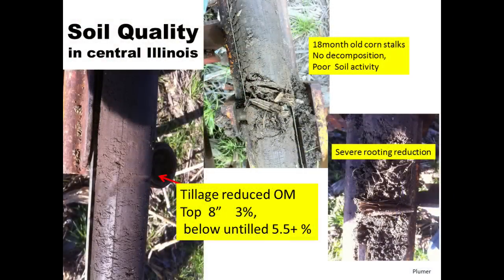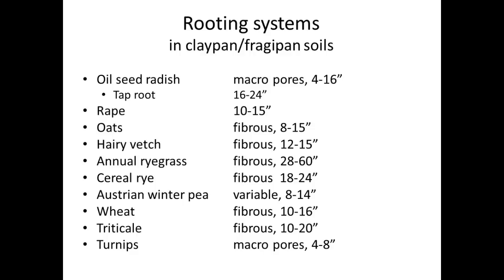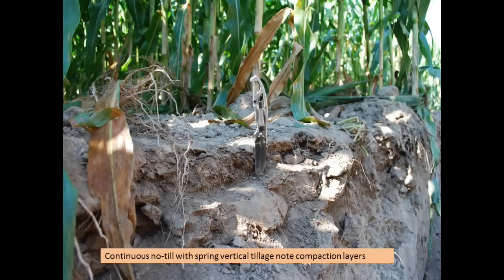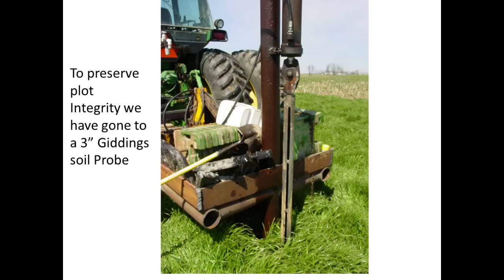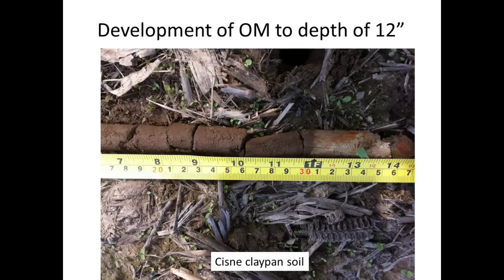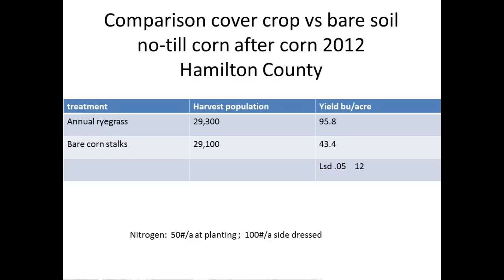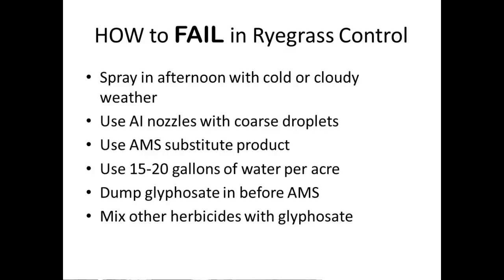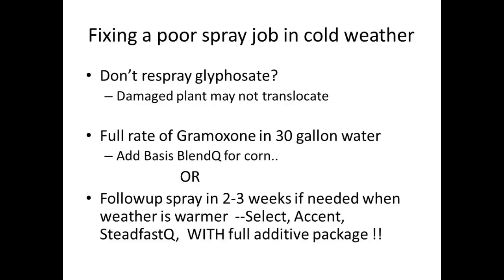Mike Plumer: Benefits from Cover Crops Roots on Cash Crop Performance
MU 2014 Cover Crops Research and Extension Symposium